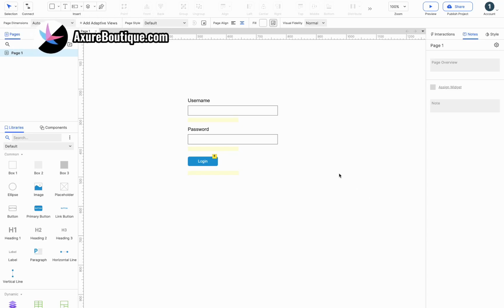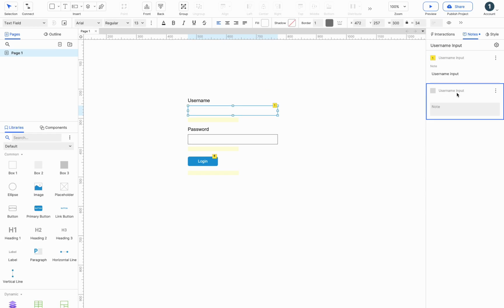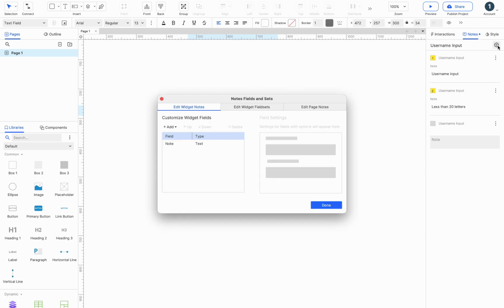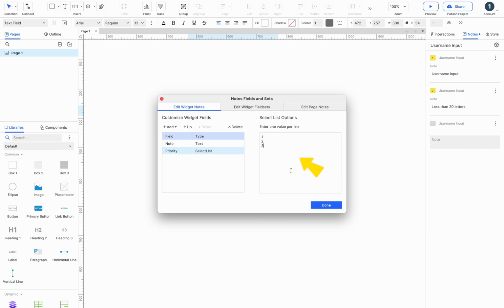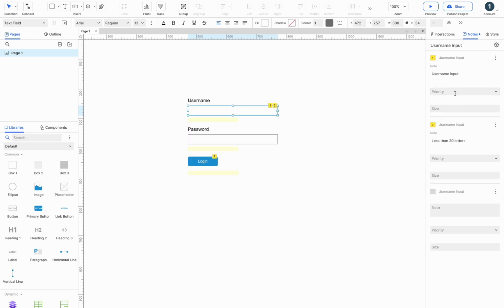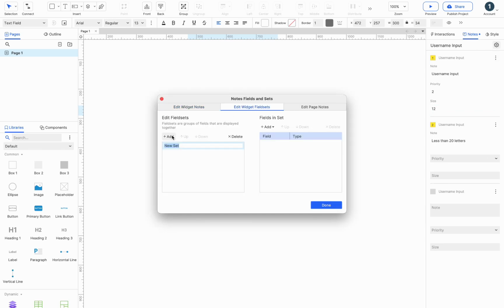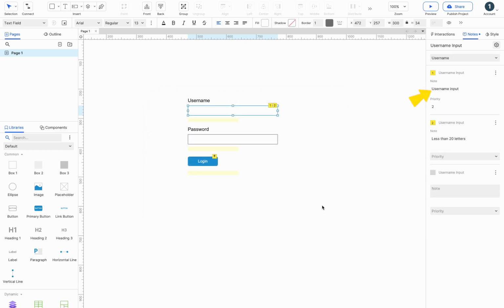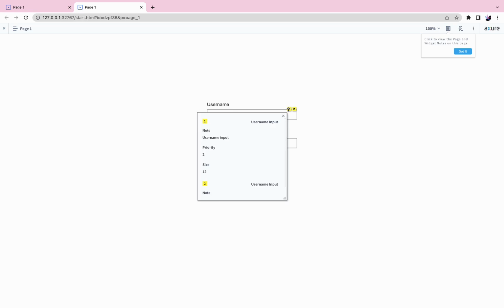Axure RP 10 and UX design core skills course - 6.5 Adding notes to widgets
By adding notes to widgets, you can better inform others. The fields and content of the notes can be customized.